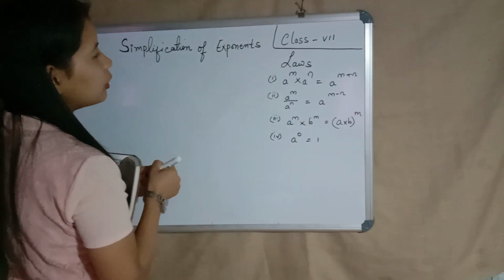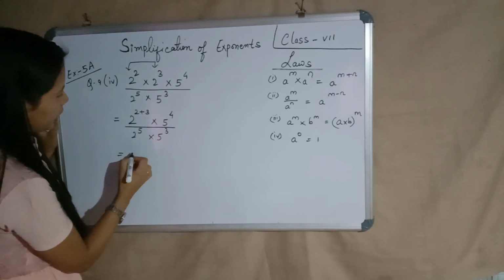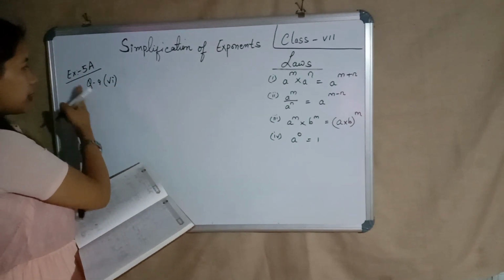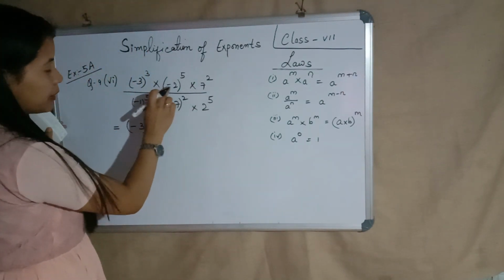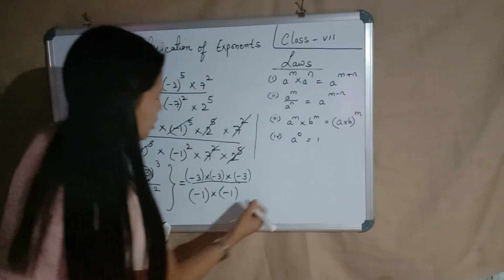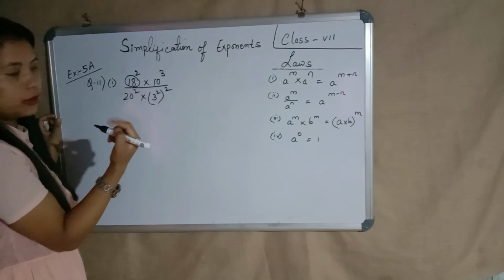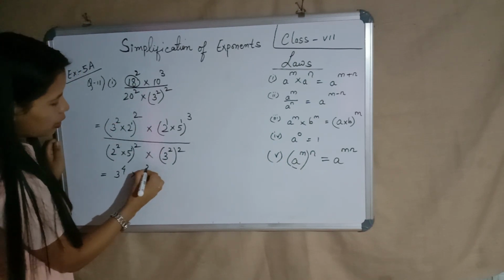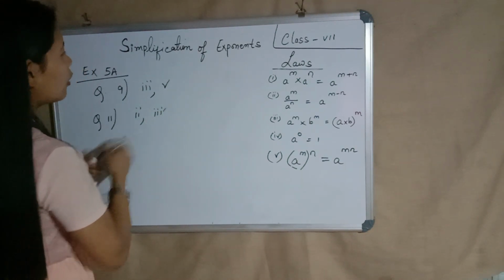Simplification of exponential numbers(Class VII)